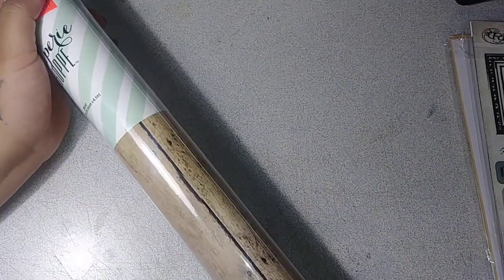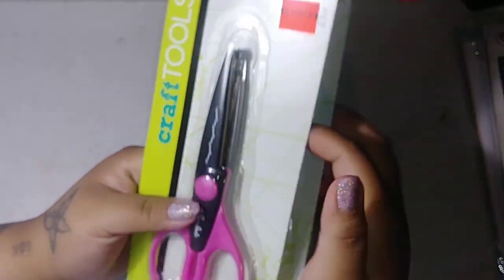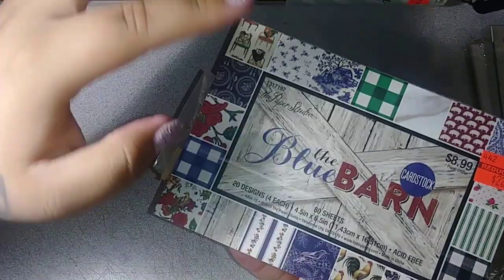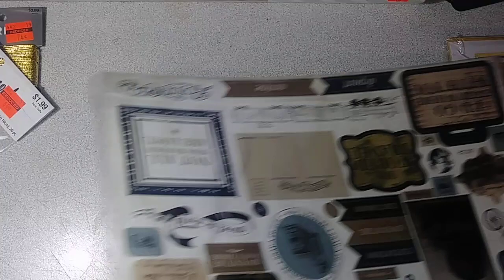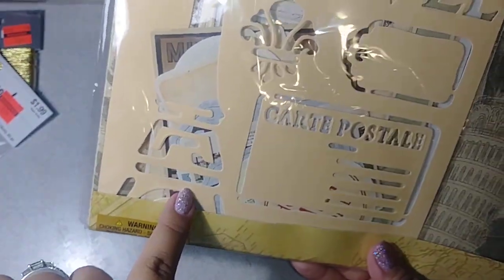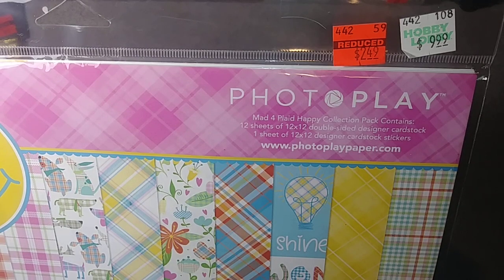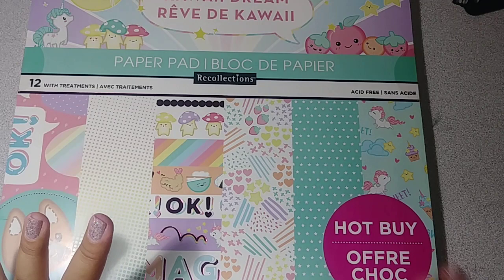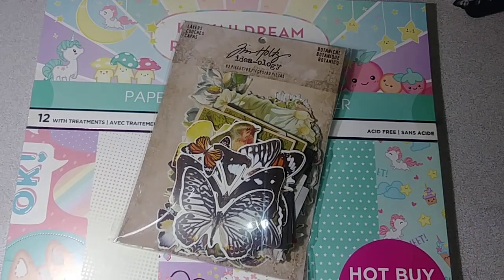Hobby Lobby and Michael's haul💜